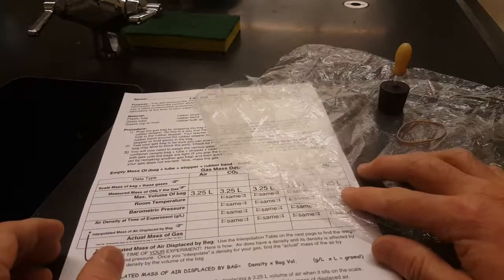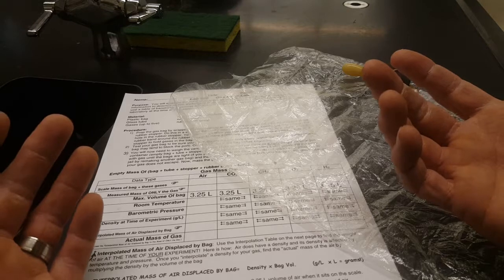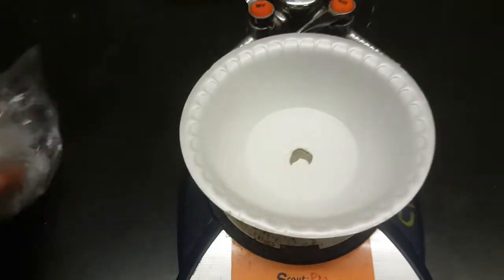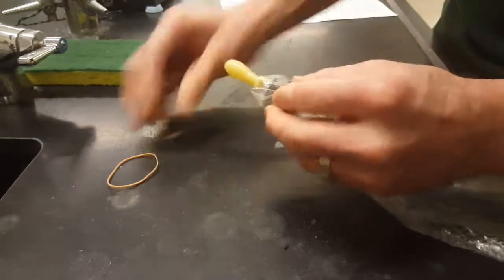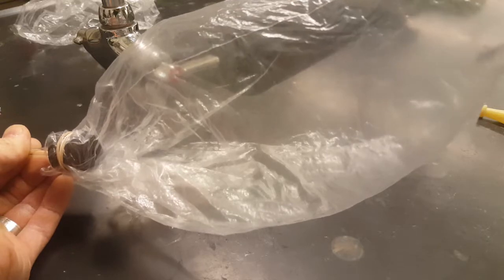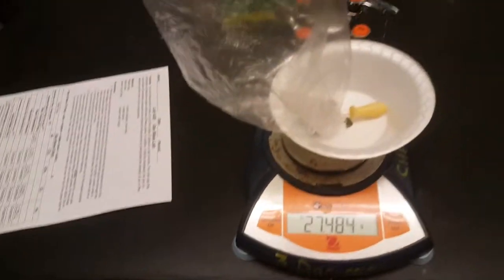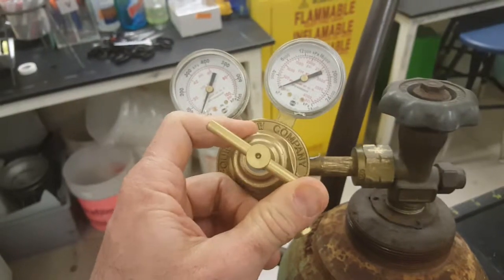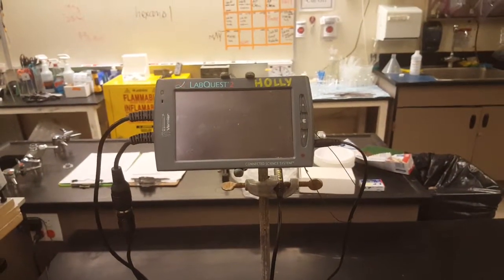Gas Mass Bag Lab